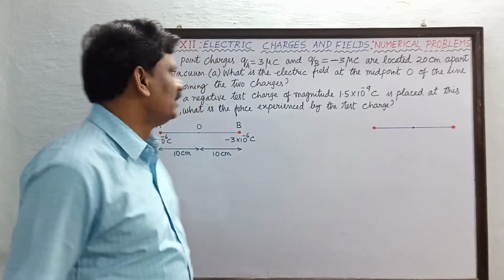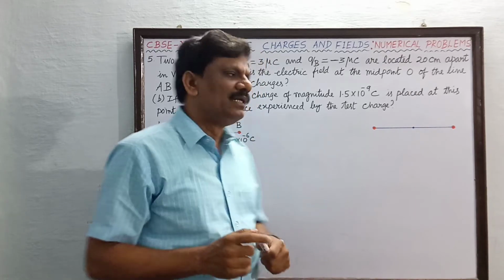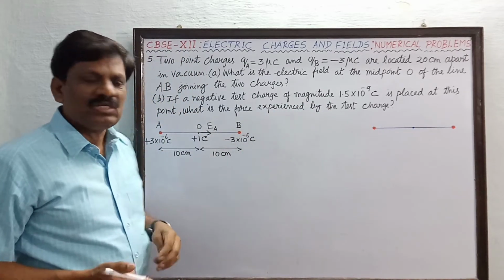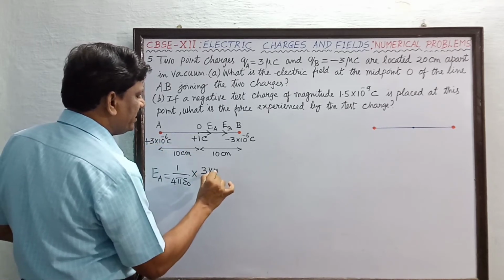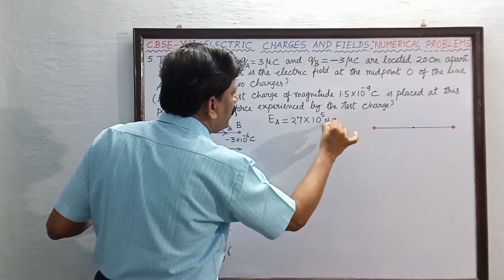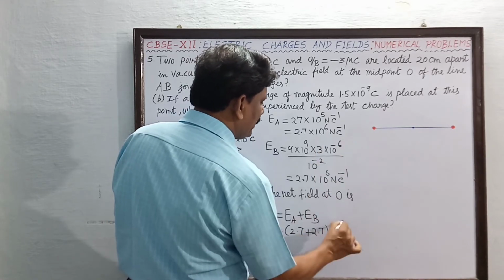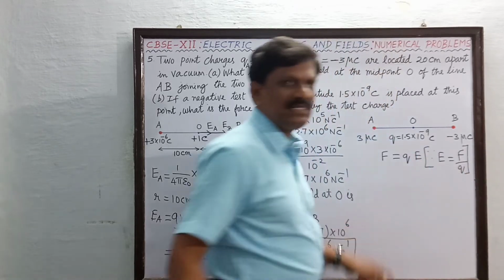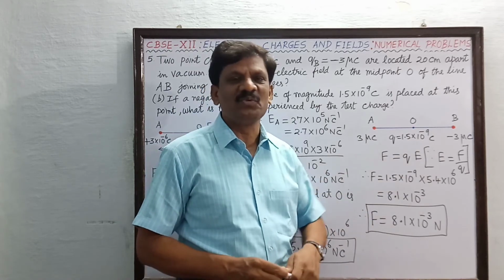CLASS XII PHYSICS | CBSE | Electric Charges and Fields| Solutions to Text Problems | Part 5